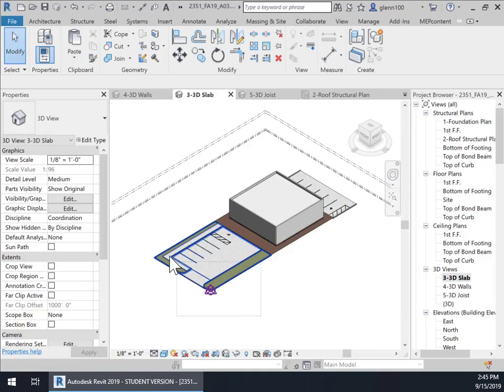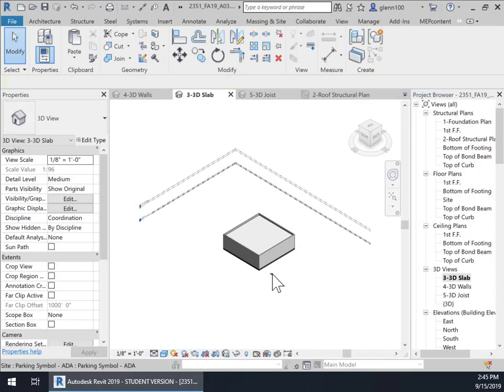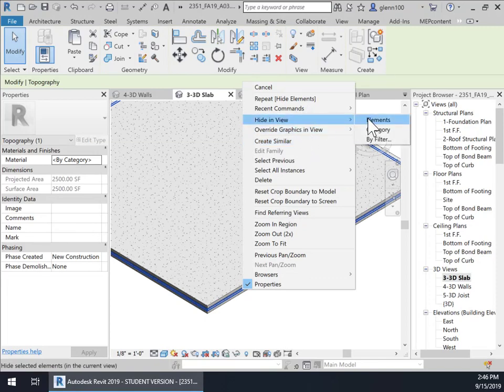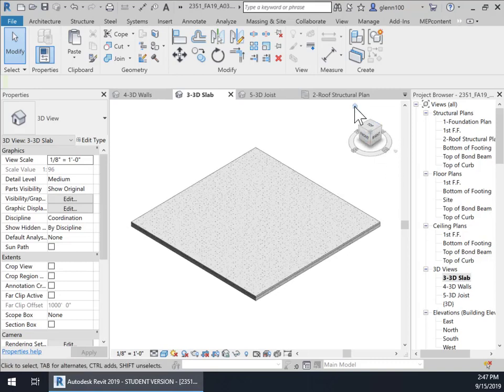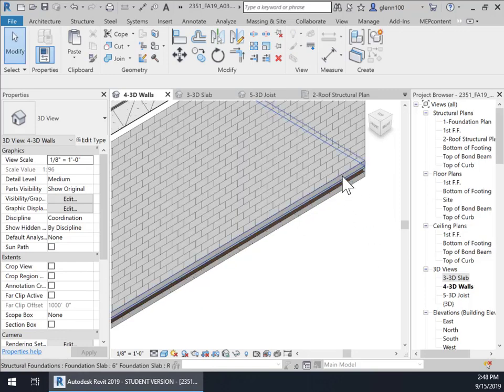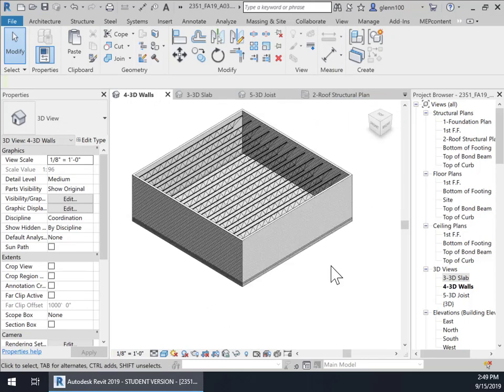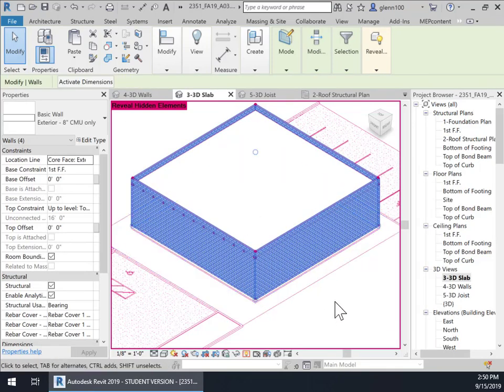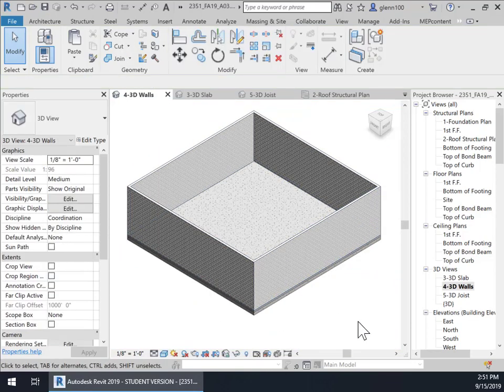2351_FA19_A03.7_Structural 3DViews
Create three Axonometric Views of the structural sub-assemblies